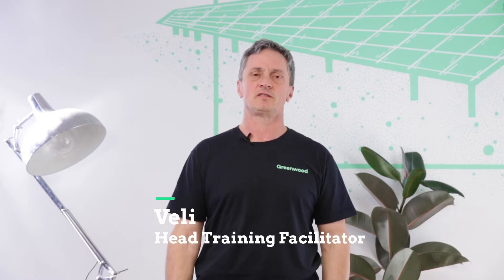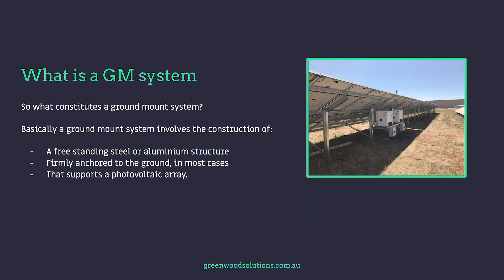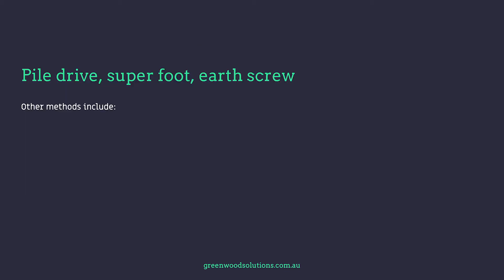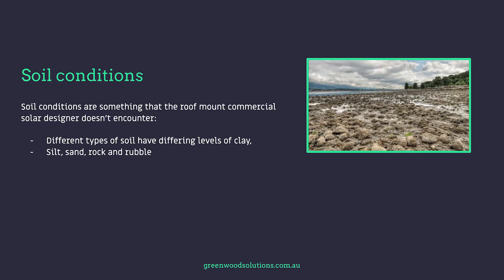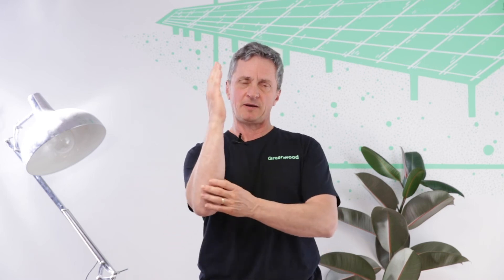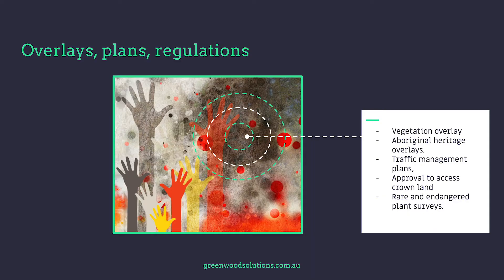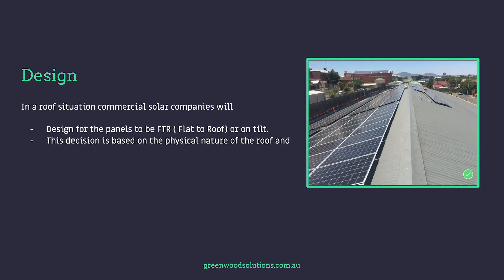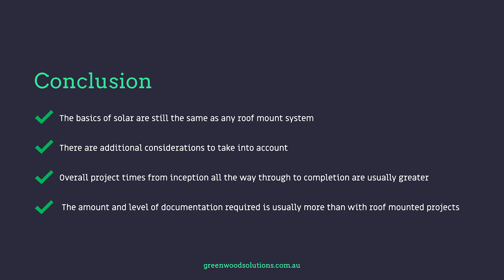Commercial Ground Mount Solar System: the basics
An introductory look at different ground mount systems.